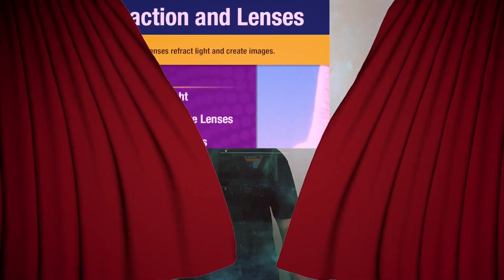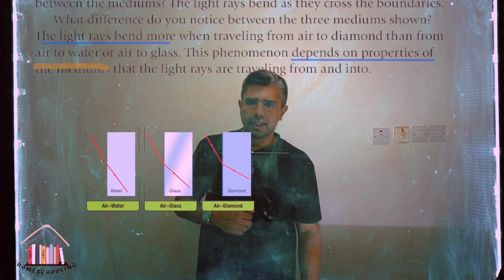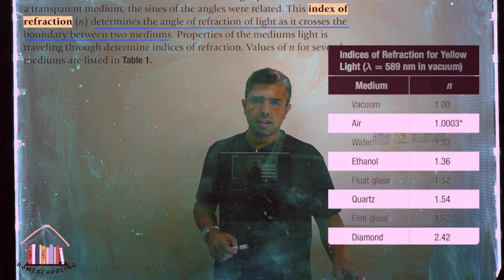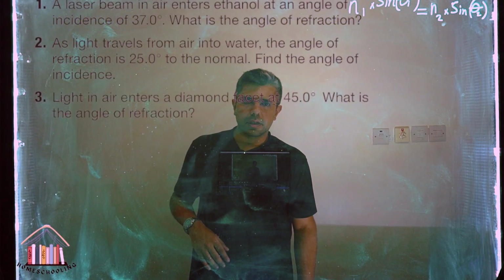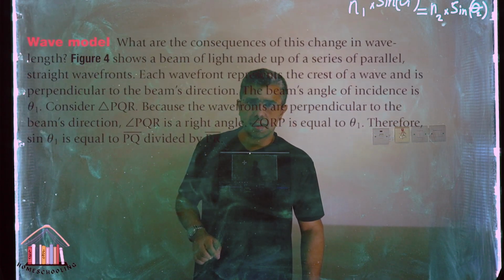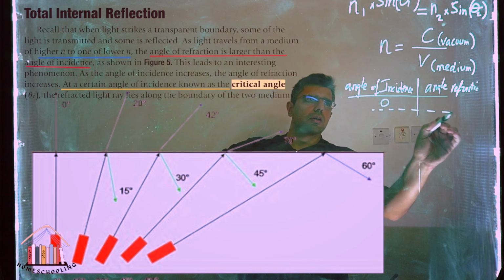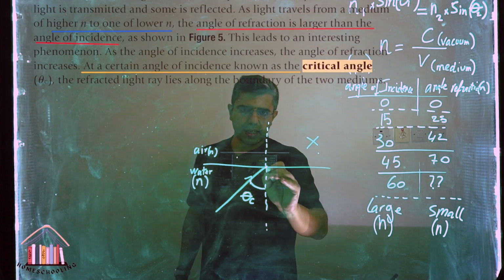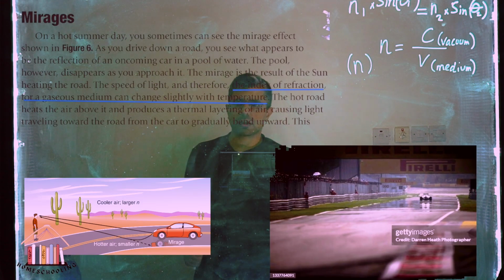Physics Grade 10 Advance Glencoe book chapter 18 Refraction of light part I فيزيا صف تاسع متقدم